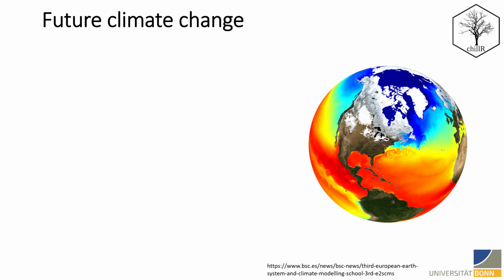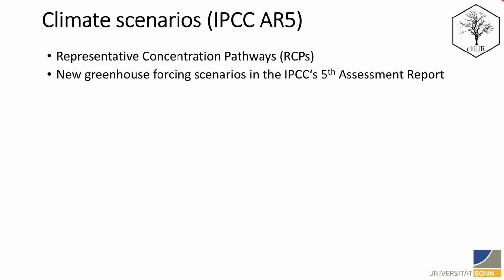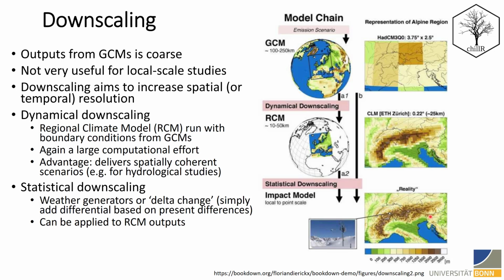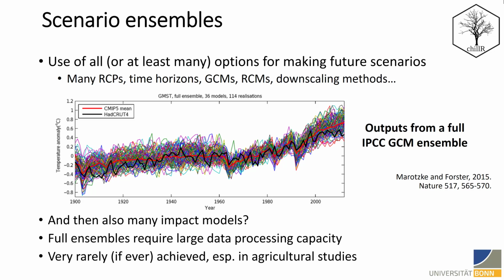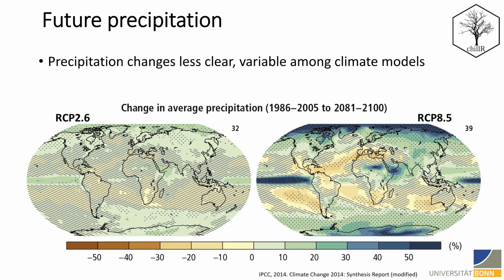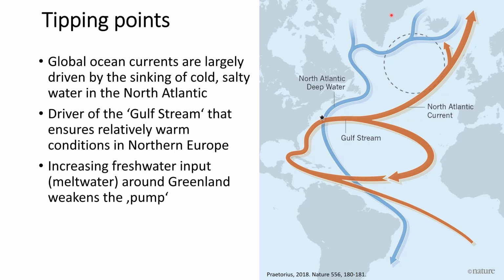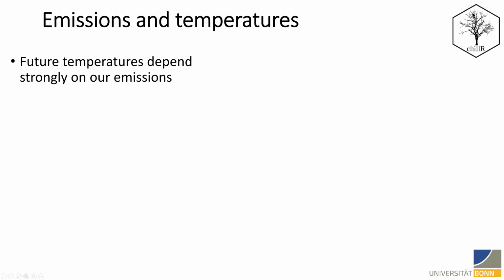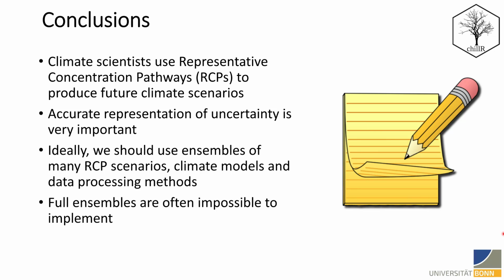Climate change 3 - future scenarios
This video was produced for the module ‘Tree phenology analysis with R’, which is offered to MSc students in agricultural programs at the University of Bonn in Germany. The materials are also accessible to anyone not taking this class. The module revolves around functions of the ‘chillR’ package for R, with the ambition that students of this course will be able to conduct analyses of climate change impacts on deciduous trees during their dormancy season.

This specific video is one of four contributions on climate change. This is video 3, which discusses future climate scenarios.